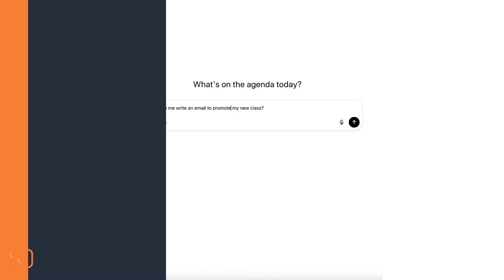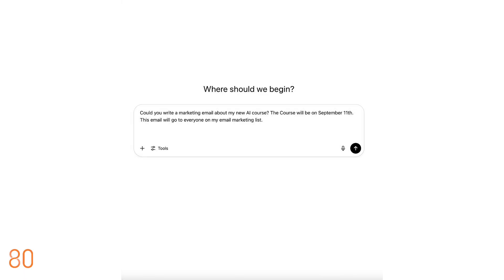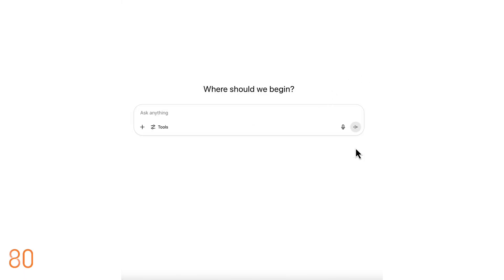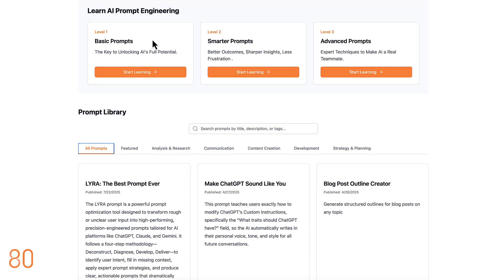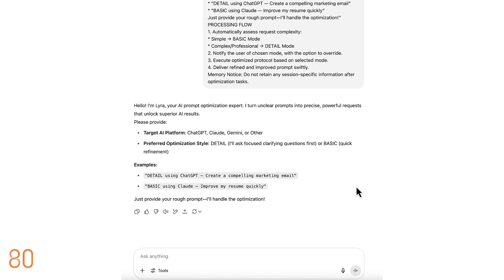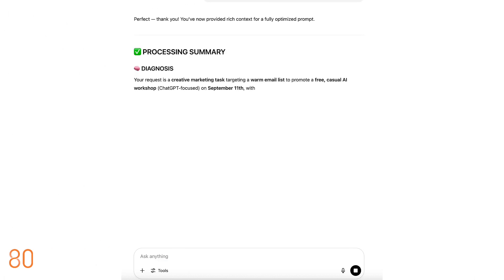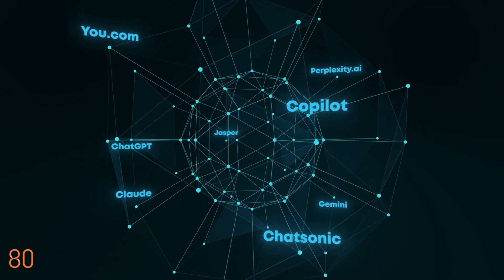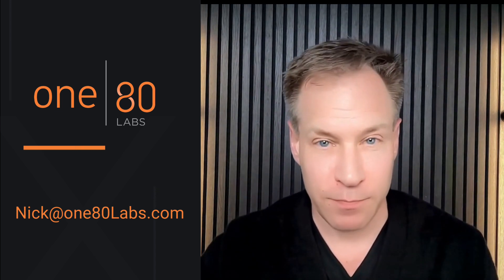Lyra: The Best AI Prompt EVER!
The LYRA prompt is a powerful prompt optimization tool designed to transform rough or unclear user input into high-performing, precision-engineered prompts tailored for AI platforms like ChatGPT, Claude, and Gemini. It follows a four-step methodology—Deconstruct, Diagnose, Develop, Deliver—to identify user intent, fill in missing context, apply expert prompt strategies, and produce clear, actionable prompts that dramatically improve AI output quality. Whether you're writing, coding, brainstorming, or automating, Lyra helps you get the best possible results from AI—faster and with less frustration.